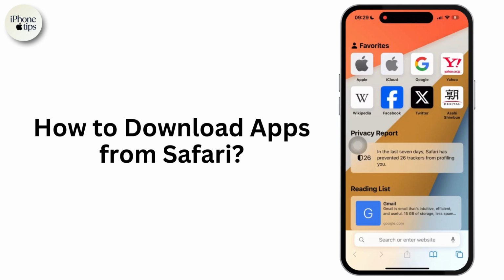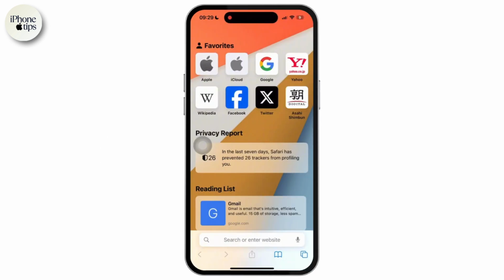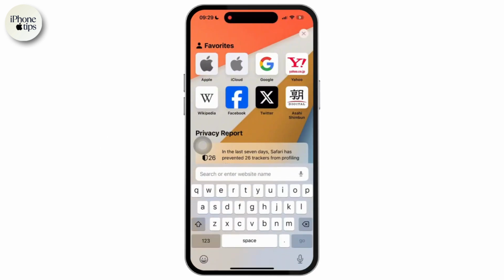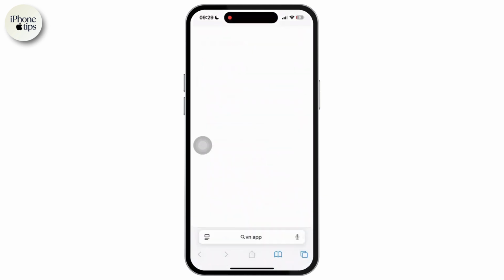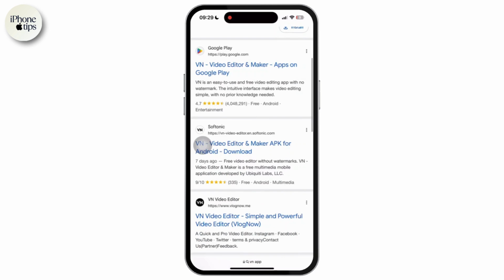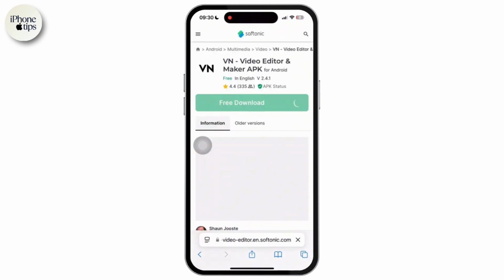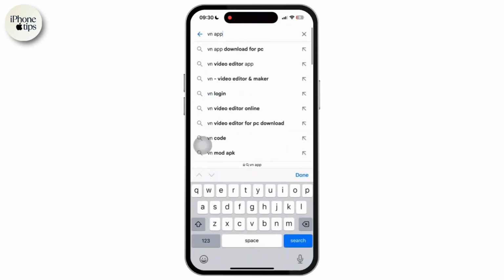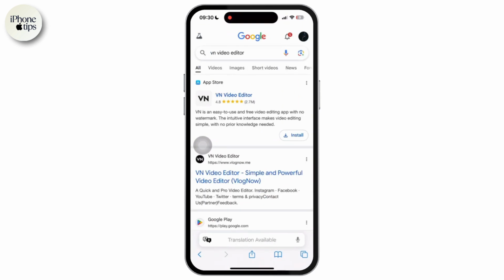How to Download Apps from Safari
In this video you will learn about How to Download Apps from Safari.

How to Download Apps from Safari (2025)!

Want to know how to download apps directly from Safari on your iPhone or iPad? This video will guide you through the simple steps to download apps from Safari quickly and easily. Whether you're wondering, "Can I download apps from Safari?" or need help with the process, this tutorial will help you out. Learn how to safely download and install apps directly through Safari and enhance your device with your favorite apps. Watch now to see how to get apps from Safari today!

Timestamps:

00:00 How to Download Apps from Safari
00:10 Can You Download Apps from Safari?